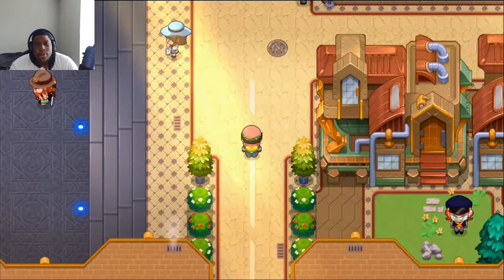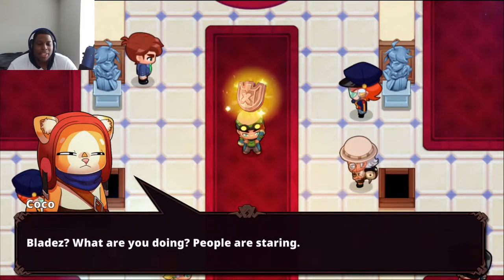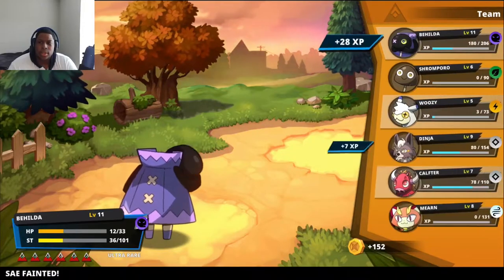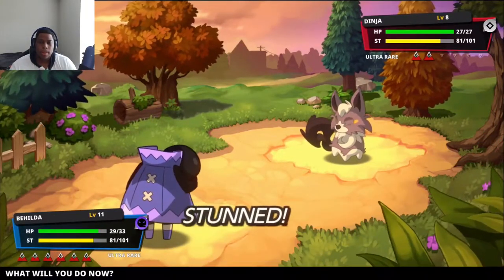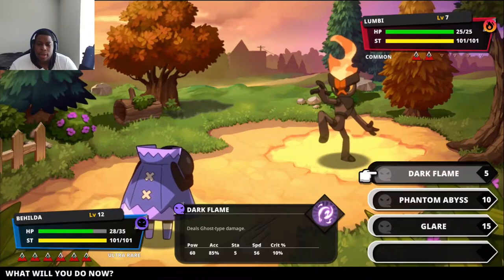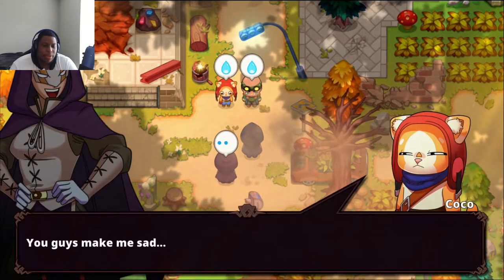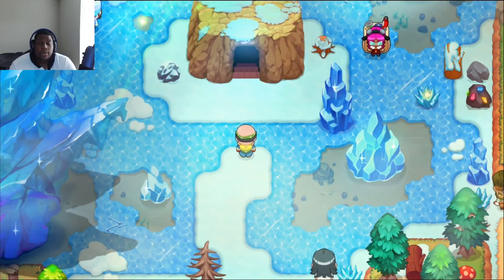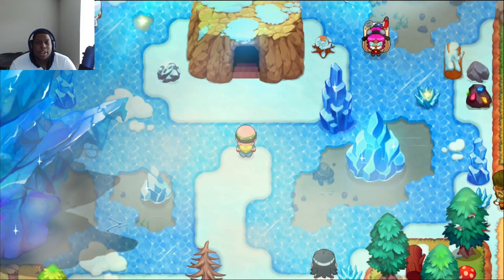Nexomon: Extinction Part 3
Nexomon: Extinction is a return to classic monster-catching games, complete with a brand new story, eccentric characters, and over 300 unique Nexomon to trap and tame. The world is on the brink of extinction as mighty Tyrant Nexomon fight for dominion over humans and monsters.

Leave the orphanage you grew up in, choose your first Nexomon and start your life as a Tamer.